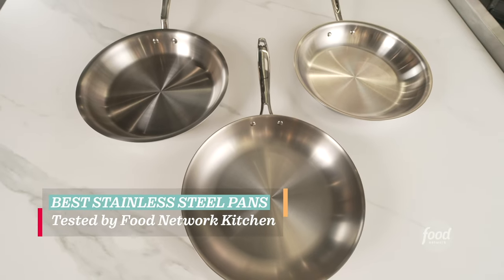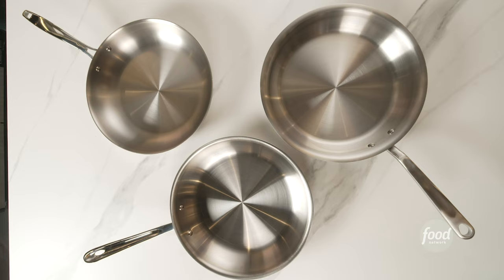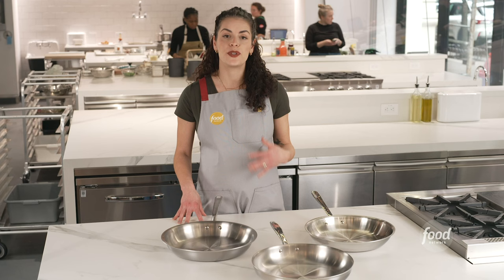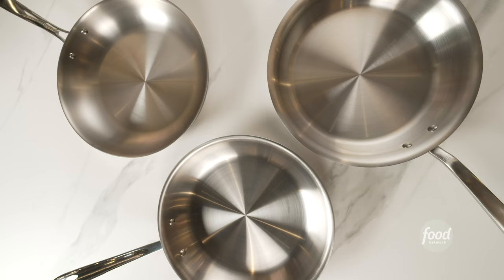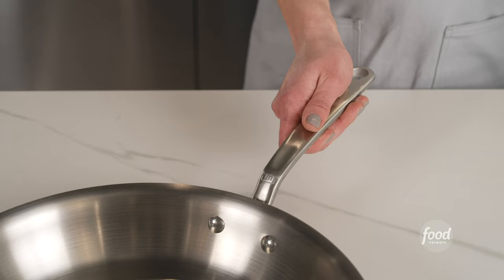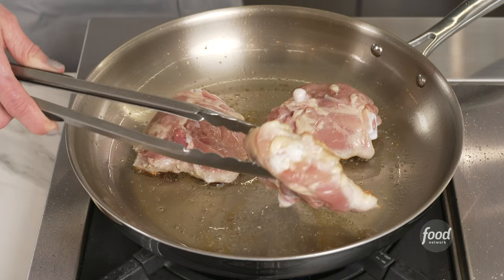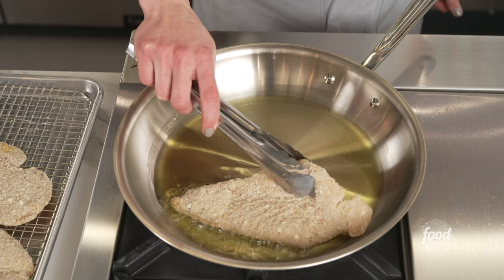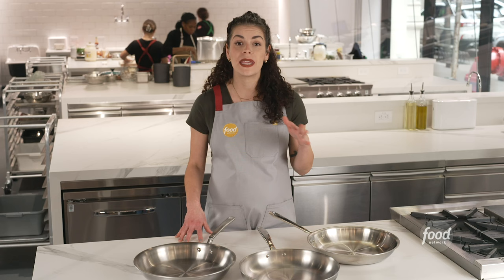Best Stainless Steel Pans, Tested by Food Network Kitchen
A stainless steel pan is a kitchen must-have ⭐️ We put them to the test to find the BEST one for you!

Get the links to our favorites:
➖ Best Overall, Made In Stainless Clad Frying Pan: (Link in Products Section)
➖ Best Budget, Tramontina Gourmet 12-Inch Tri-Ply Clad Fry Pan: (Link in Products Section)
➖ Top High End, All-Clad D5 Stainless Steel Frying Pan: (Link in Products Section)
(We may make 💰 with these links!)